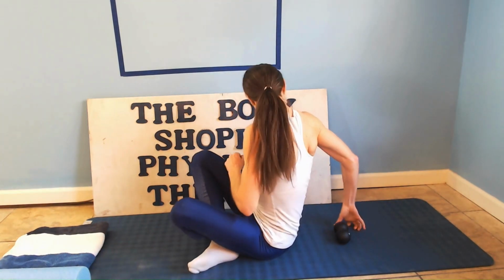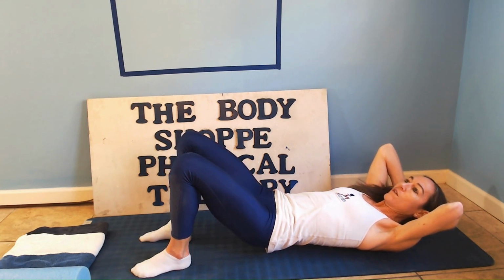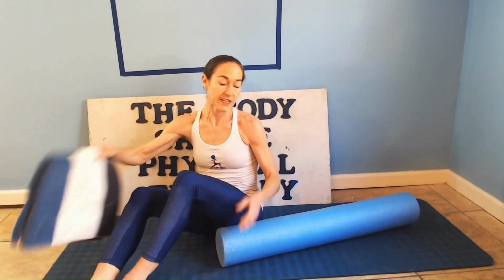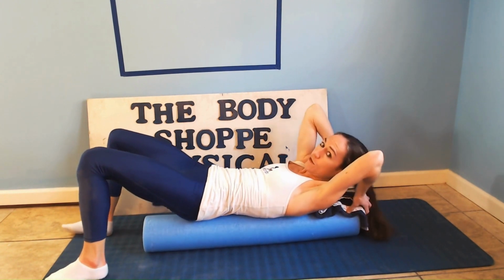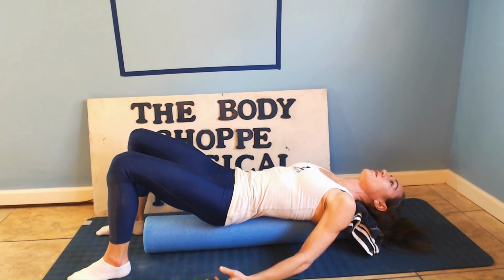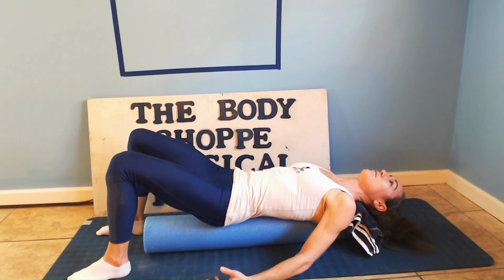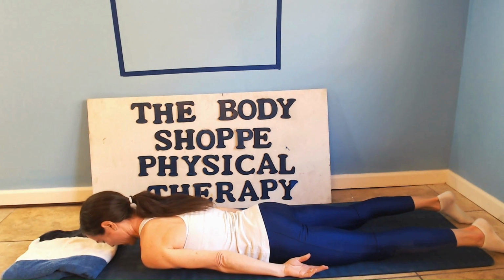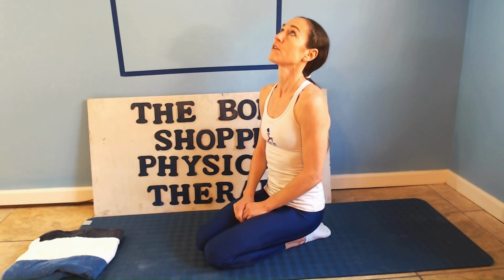Arthrokinematic Restoration System: Cervical Spine Facet Plane Joints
The Ark System focuses on the release of muscle/fascia opposing the athrokinematic joint glide, stretching the muscle/fascia opposing the joint glide, and strengthening in the direction of the glide to be restored.  The neck consists of 2 releases, 1 stretch, and 1 strengthening exercise.   The superior/inferior glide is to be restored.